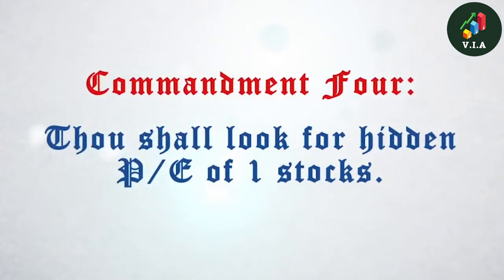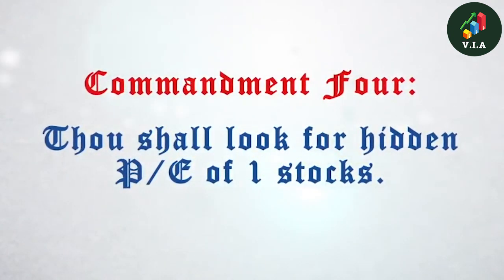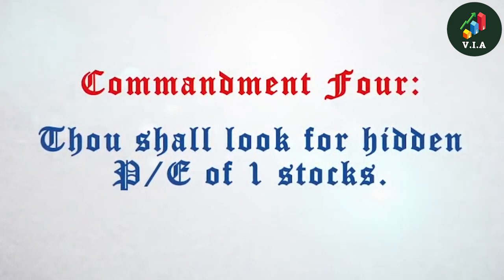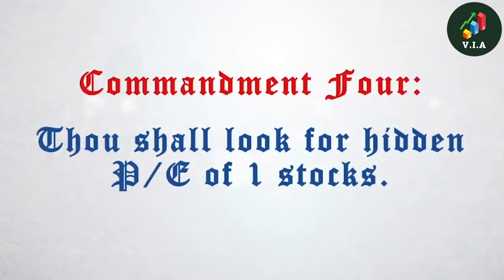Find Stocks With Hidden PE of One - Mohnish Pabrai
Find Stocks Wtih Hidden PE of One - Mohnish Pabrai

Hidden PE of one is good for your health and your financial health.